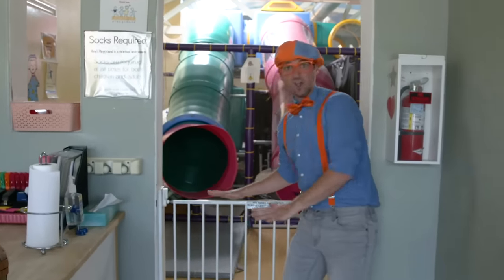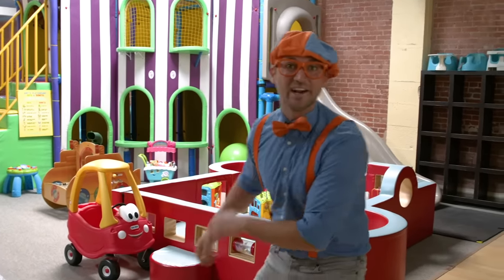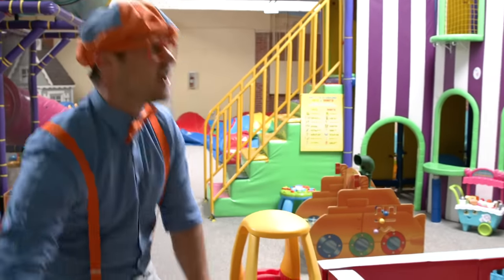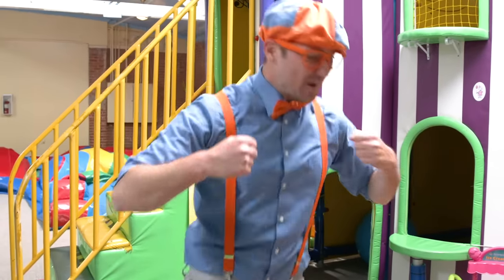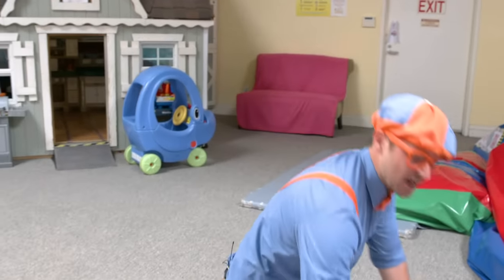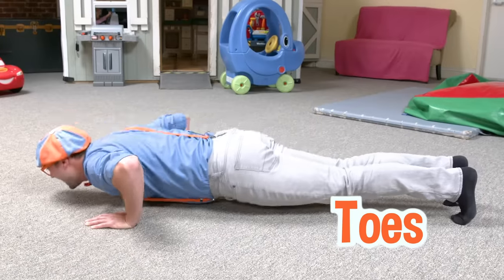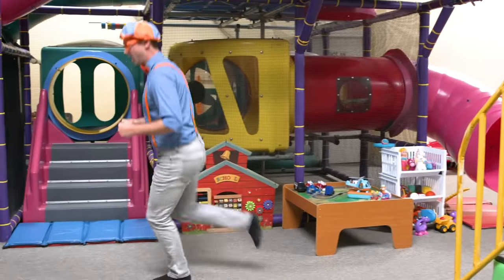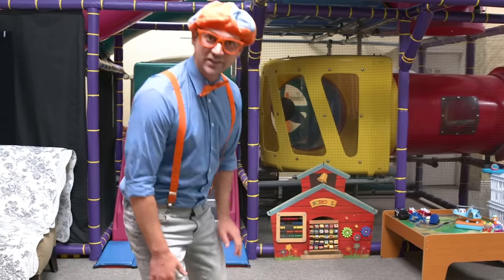Exercise With Blippi at The Kids Playground | BRAND NEW BLIPPI | Educational Videos For Kids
Blippi Exercises at an indoors children's playground. Blippi learns and teaches things children and toddlers want to learn. This Blippi Amy's Playground episode for kids is a great way for your children to learn things like - Healthy living - exercise - P.E. - learning numbers - learning colors - learn to count and more!. Blippi makes educational videos for children where he explores the real world to explore the curiosity of our children.